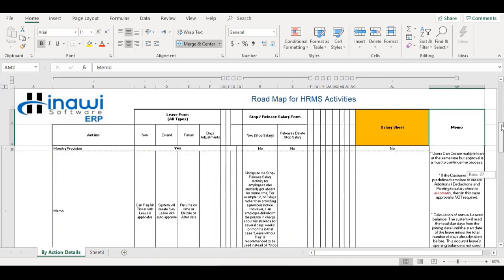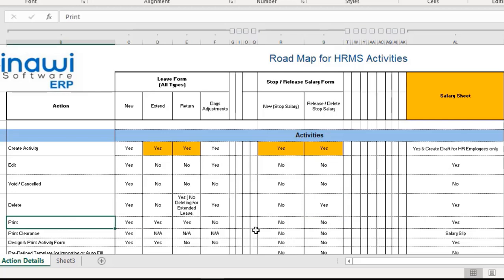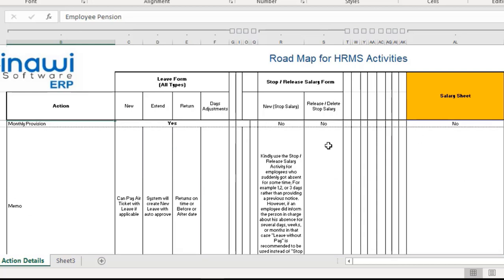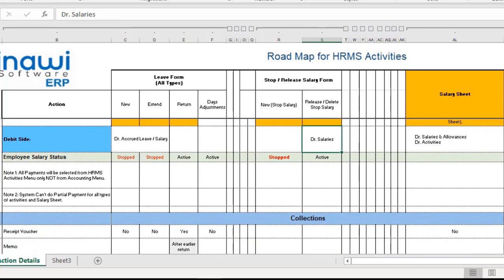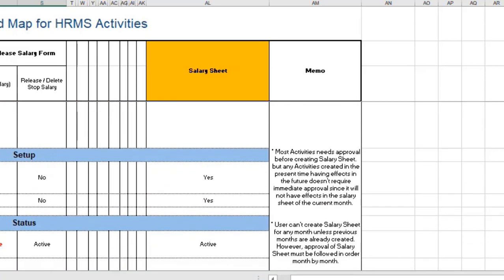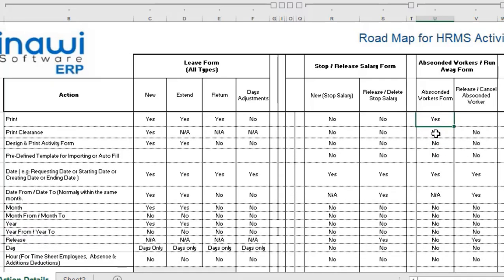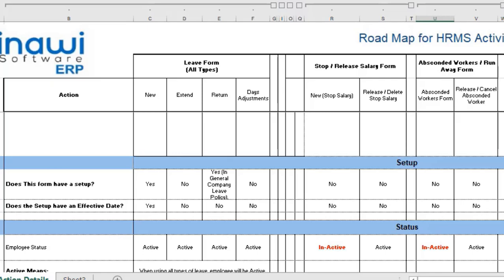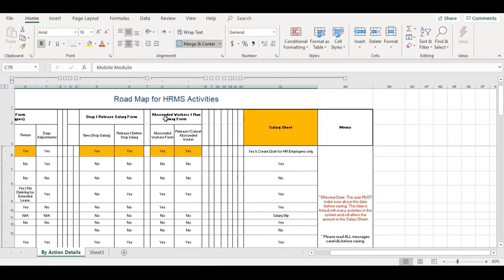Road Map for Stop, Release Salary and Absconded Workers in HRMS Module | Hinawi Software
In this video, we explain the complete road map for handling stop salary, release salary, and absconded workers within the HRMS Module in Hinawi Software. The video clarifies how these sensitive HR actions are managed through clear procedures and system controls to ensure accuracy and compliance.
You will learn how salary stoppage and release are processed, how absconded worker cases are recorded, and how each action impacts payroll calculations and accounting entries. The road map also highlights the importance of HR policies, approvals, and system settings in controlling these processes.
Hinawi Software provides a fully integrated HRMS Module that links these HR actions directly with payroll and accounting, ensuring proper tracking, reporting, and financial accuracy. Developed since 1998, Hinawi Software is used by companies across the UAE and other Arab countries.

تسلسل اجراءات وقف وصرف الراتب والغياب في نظام شؤون الموظفين في برنامج الحناوي - انجليزي

Introduction